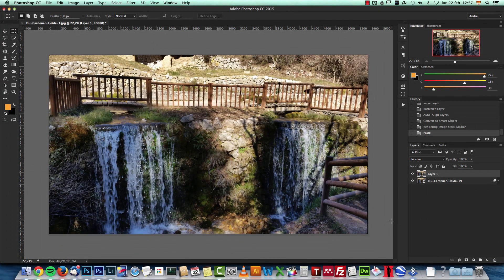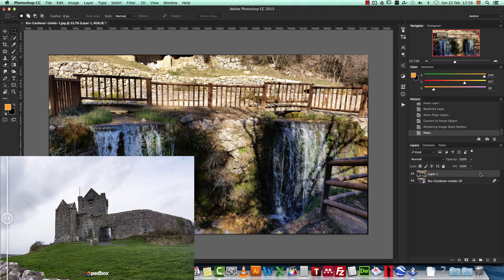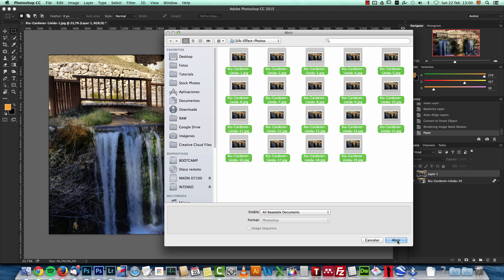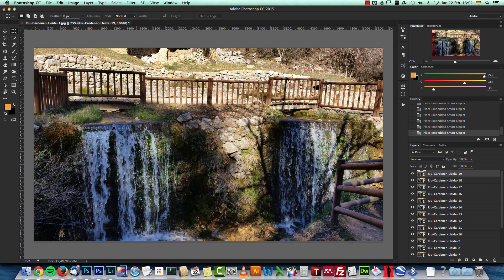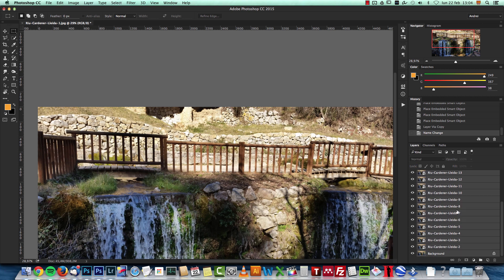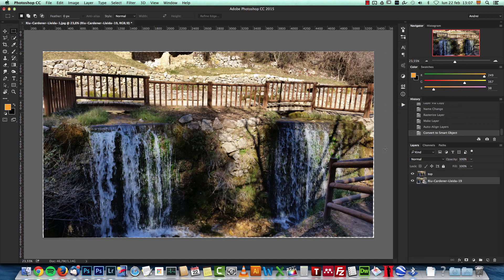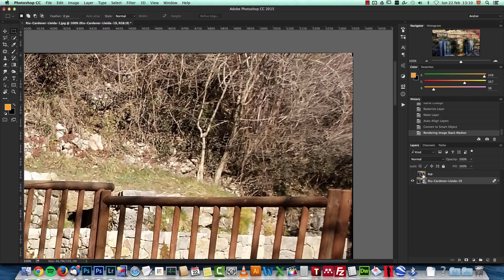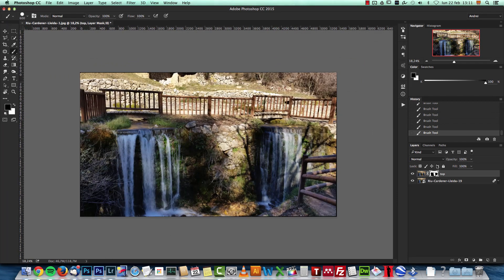Photography Trick - Silky Effect Without ND Filter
In this tutorial we will create a silky waterfall effect using Smart Objects and Stack Modes in Photoshop. Resources
I will show you how to create a long exposure effect without using an ND filter or a tripod. The photo sequence used in this tutorial was made with a Samsung Galaxy S5 smartphone without the use of a tripod.

You can create silky effects for waterfalls without an expensive DSLR equipment and without an Neutral Density filter using Smart Objects and stack modes in Photoshop.